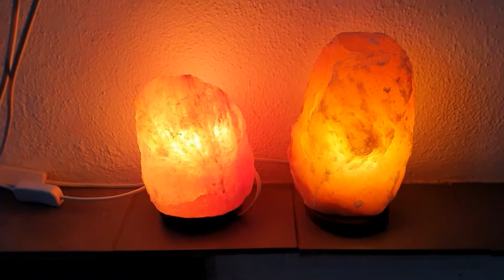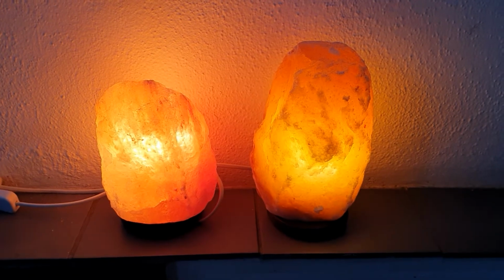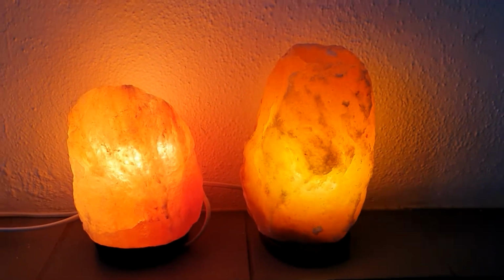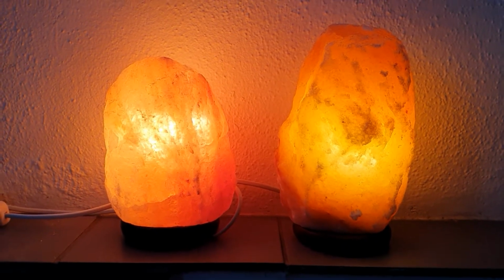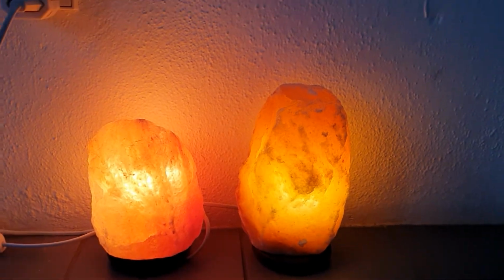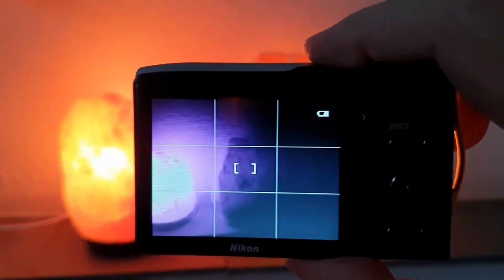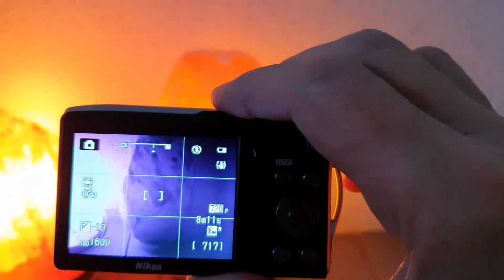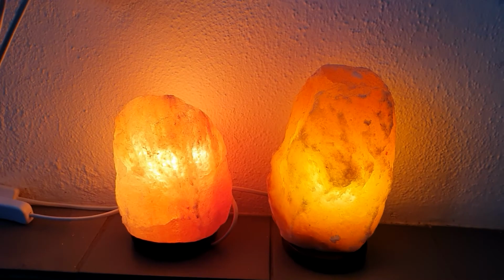Salt Lamp with LED bulb. Will it still work ?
The bulb blew in my rock salt lamp so I decided to be environment friendly and replace it with an LED. Let's see if this has any effect on the quality of light emitted from the lamp.